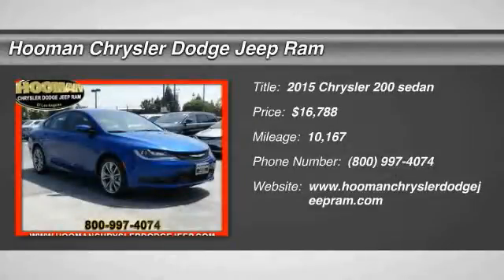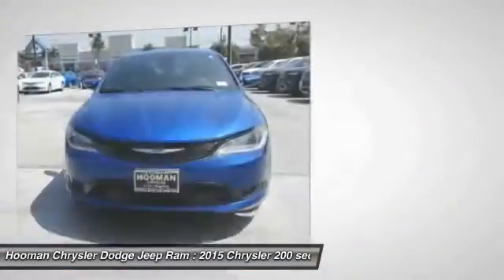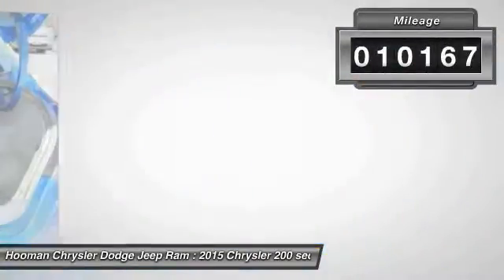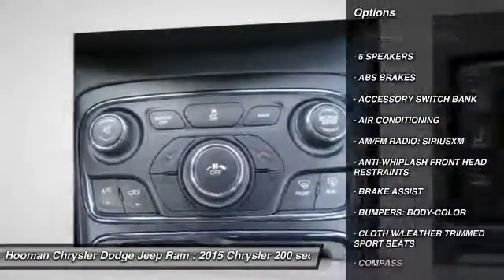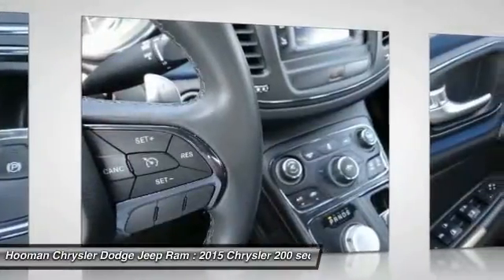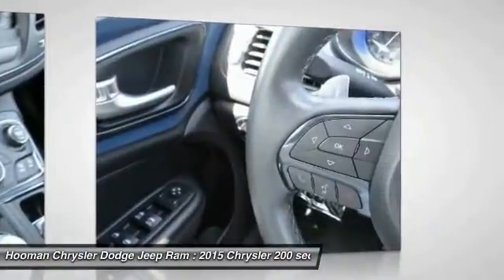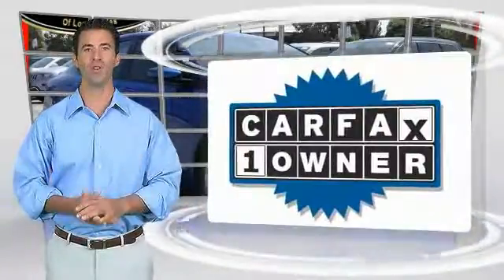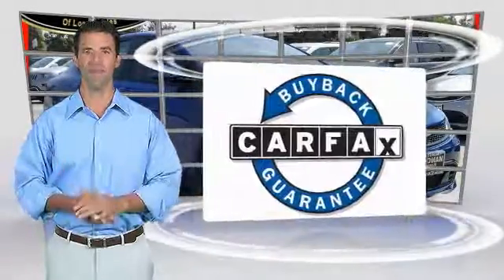2015 Chrysler 200 INGLEWOOD,LOS ANGELES,LONG BEACH,TORRANCE,SANTA MONICA PRC0090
2015 Chrysler 200 4DR SDN S FWD

HOOMAN CHRYSLER DODGE JEEP RAM PROUDLY SERVING INGLEWOOD, LOS ANGELES, LONG BEACH, TORRANCE, SANTA MONICA, AND SURROUNDING SOUTHERN CALIFORNIA LOCATIONS. THIS BLUE 2015 Chrysler 200 IS EQUIPPED WITH A 2.4L 4-Cylinder SMPI SOHC, AUTOMATIC TRANSMISSION, AND RECEIVES AN ESTIMATED 23 City/36 Hwy MPG. 2015 Chrysler 200 4DR SDN S FWD Sing the Blues no more as you commute in this 2015 Chrysler 200 S Sedan! When you buy this Stylish 200 from Hooman Chrysler Dodge Jeep Ram you will receive FREE LIFETIME VIP Benefits: FREE LIFETIME OIL CHANGES, FREE CAR WASHES when Serviced with our Award Winning Service Department, FREE FLAT TIRE REPAIRS and FREE LOANER VEHICLE!!! Beautiful in Blue, this 200 S is calling your name with its Stylized Lines, Tinted Windshield Glass, Dark Gray Grille, Gloss Black upper grille and headlamp bezels, Dual Integrated Exhaust Tips and 18 Satin Carbon Aluminum Wheels! Power Windows, Power Door Locks, Remote Keyless Entry, Cloth with Leather Trimmed Sport Seats, Integrated Uconnect Voice Command with Bluetooth, Chrome Interior Accents, Eco driving feedback display, Full length floor console with storage PLUS a Telescoping Steering Wheel with Mounted Shift and Mounted Audio Controls grace this SLEEK Stunner! Relax into the Front Bucket Seats with Power Drivers Adjustability your drives goes from Okay to YAY listening to your favorite music through the Audio System complete with 5 Touch Screen, AM/FM Radio, XM Radio Capability, CD Player, USB Port, Audio Input Jack for Mobile Devices and 6 Speakers! With an Estimated 36mpg on the Highway, you are sure to love this Fuel-friendly Sedan! Carfax Reports ONLY 1 Owner making this Internet Special a MUST SEE. Come See What the BUZZ is All About at HOOMAN CHRYSLER DODGE JEEP RAM Stock #: PRC0090 | VIN: 1C3CCCBB5FN522157 | 2015 Chrysler 200 4dr Sdn S FWD AIR CONDITIONING POWER WINDOWS SECURITY SYSTEM Hooman Chrysler Dodge Jeep Ram